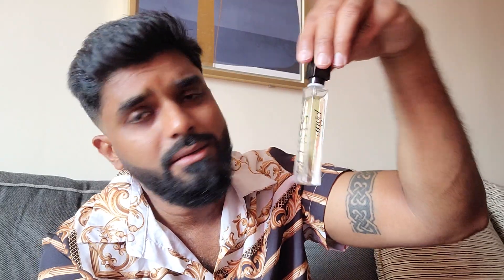My Top 5 Xerjoff Fragrances.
Frags Mentioned :
1. Tony Iommi Monkey Special.
2. Alexandria 2.
3. Italica.
4. Naxos.
5. Lira.